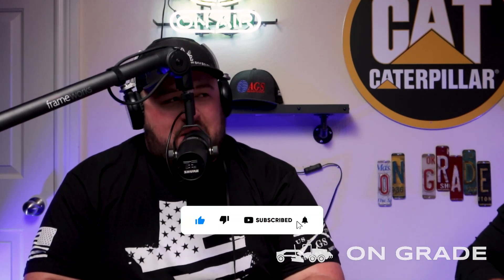How to get the right equipment to start a construction company with EP.11 Featuring Kenneth Barkhuff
On this episode Brandon and Devon sit down with Kenneth Barkhuff a project manager for local General Contractor here in the DFW Metroplex. Ken brings over 20 years of experience as a operator for CAT in their proving grounds and also working for Kiewit and several other major civil contractors all over the country. He talks about the best practices and what equipment you should consider looking at when starting up a company or growing a company to the next level. Equipment is the biggest piece in the industry and knowing what equipment you need and want are sometimes not the same.